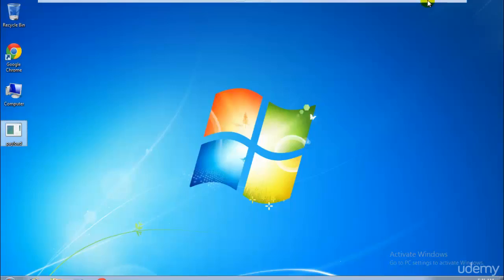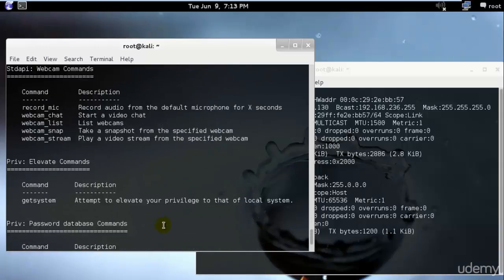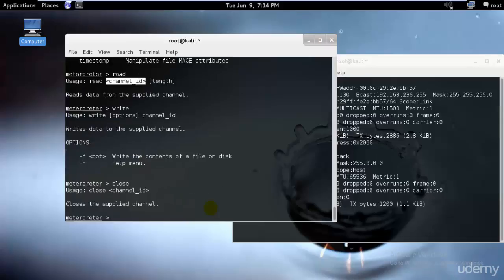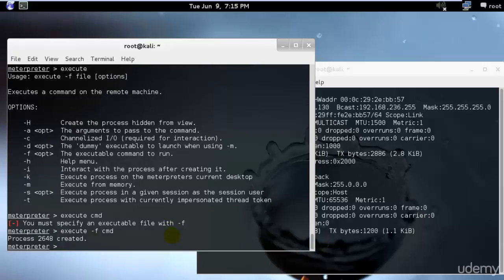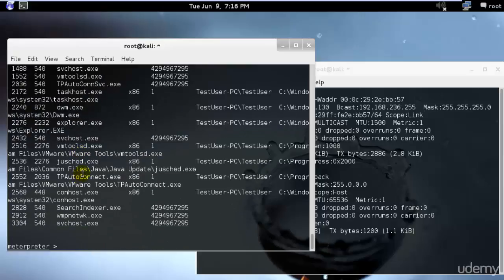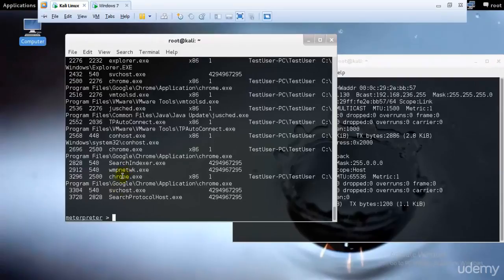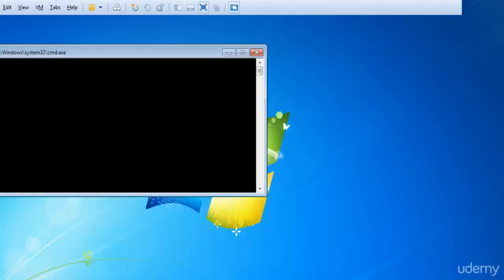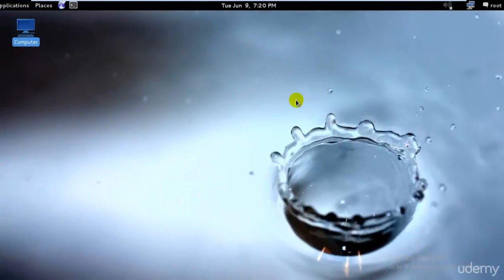102 Activating Payloads